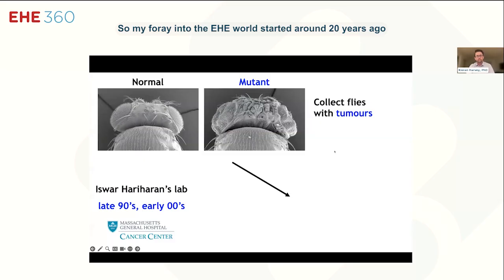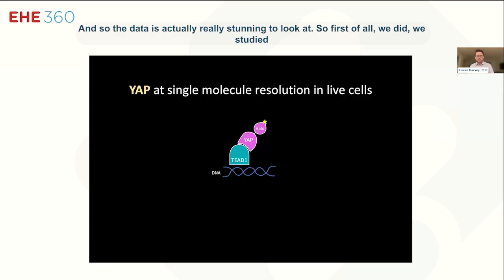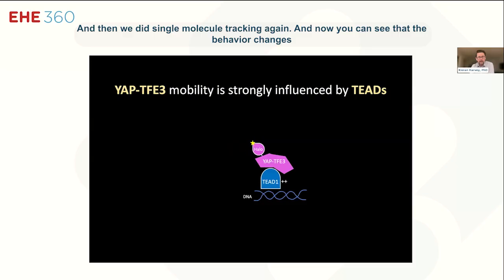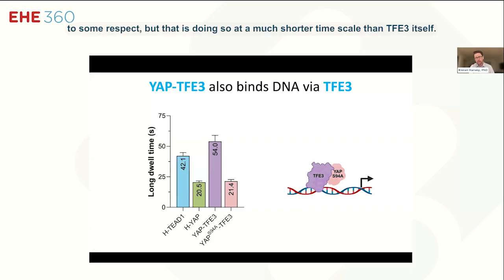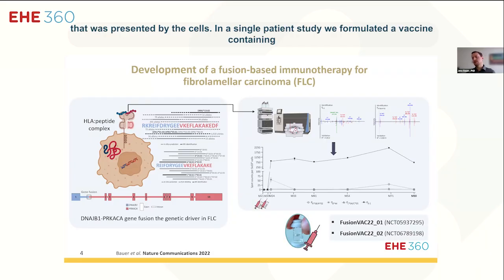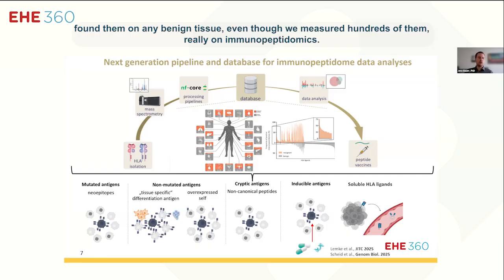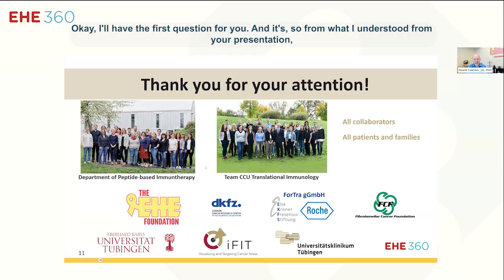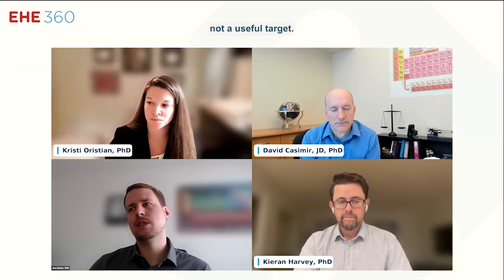Novel Approaches to Target EHE Fusions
2026 EHE 360 Scientific Symposium
Session 1: Novel Approaches to Target EHE Fusions

Real Time Investigation of EHE Fusion Protein Behaviour
Professor Kieran Harvey | Peter MacCallum Cancer Centre, Australia

Immunopeptidome-guided Target Discovery for T-cell Based Immunotherapy
Jens Bauer, PhD | University Hospital Tubingen, Germany